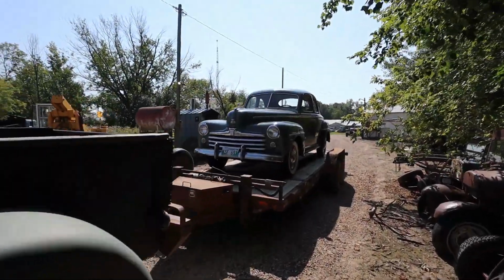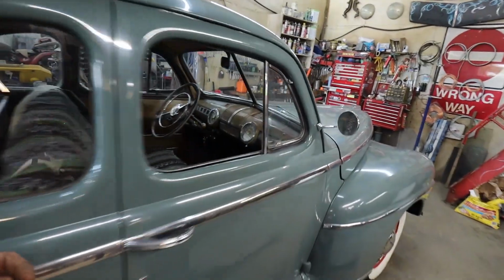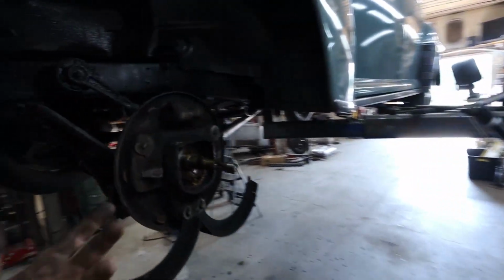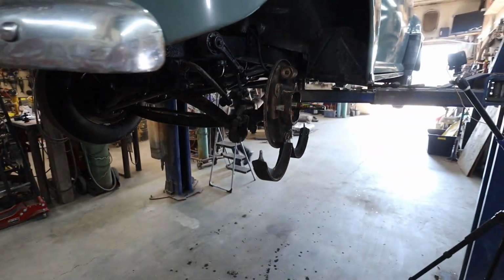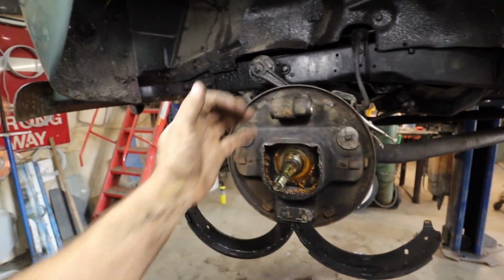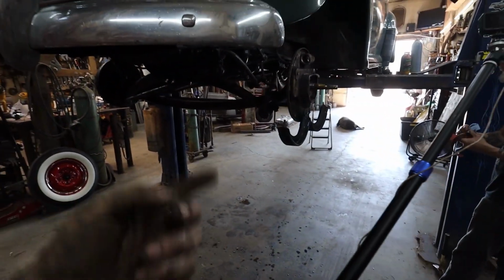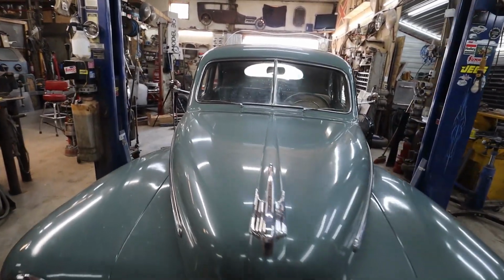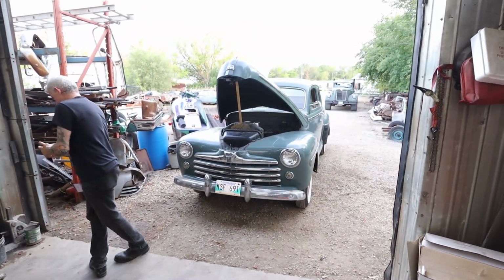Helping a friend fix his 47 Ford Coupe.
We fix the brakes and install a new gas tank on our friend’s 47 Ford Coupe and trouble shoot a bad coil

Music
Bleeker Street Blues - Chris Haugen
Beer Belly Blues - John Deley
Easy Seas - Chris Haugen

Ship us things if you wish:
Halfass Kustoms
20 Brandt street, Unit 3
Suite #103
Steinbach Manitoba Canada
R5G 1Y2